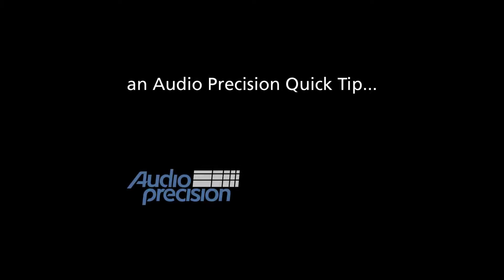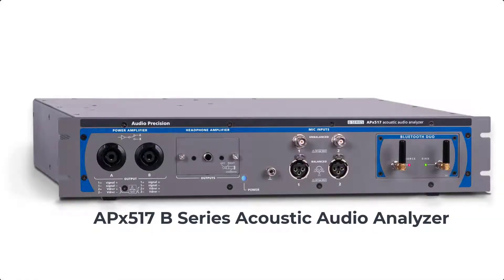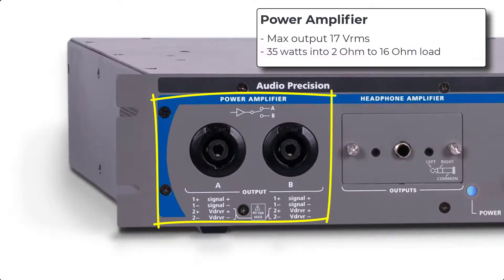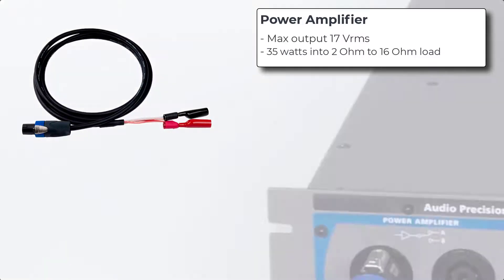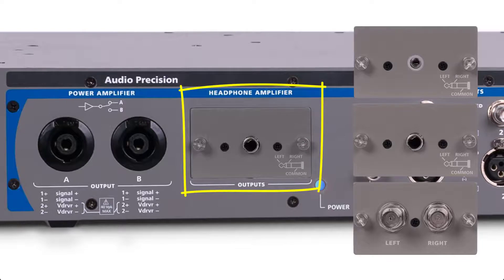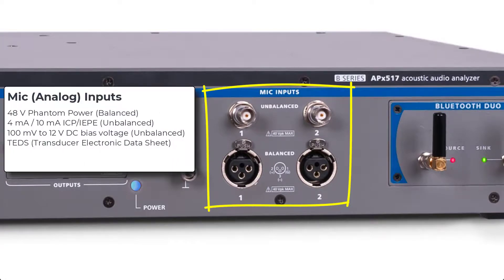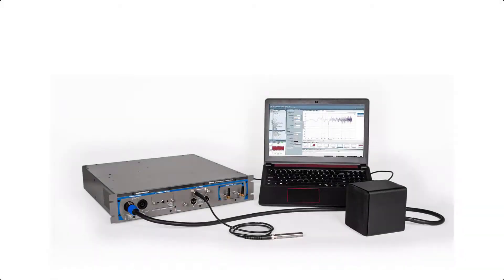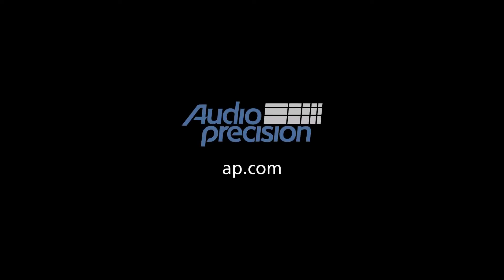QT227 - An Introduction to the APx517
Quick Tip 227 - Introduces the latest addition to the APx Series of analyzers, the APx517B acoustic analyzer. The APx517 is an acoustic test system that integrates analyzer, power amplifier, headphone amplifier and microphone power supply. Digital interface options are also available.